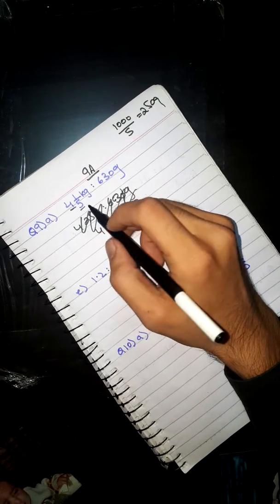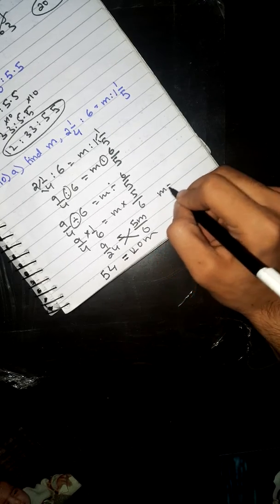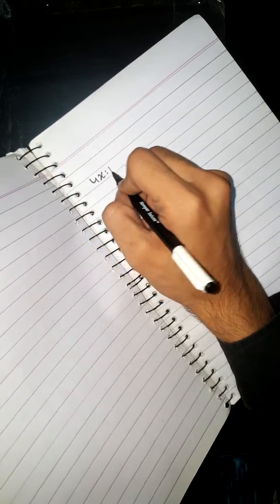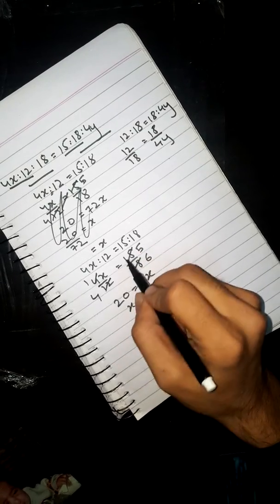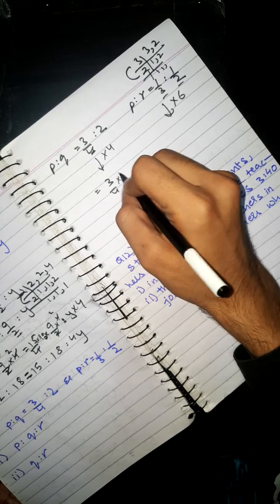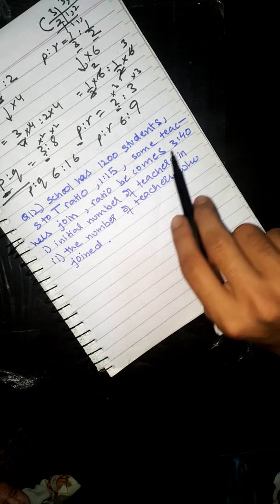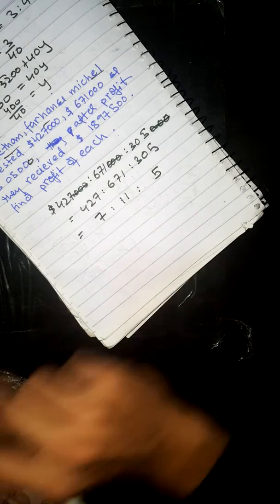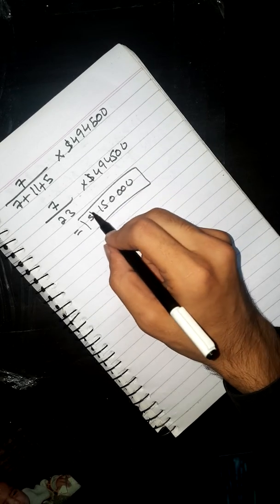D1 7TH ED EX 9A Q9 TILL Q13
certified teacher of biology and chemistry as well for high school